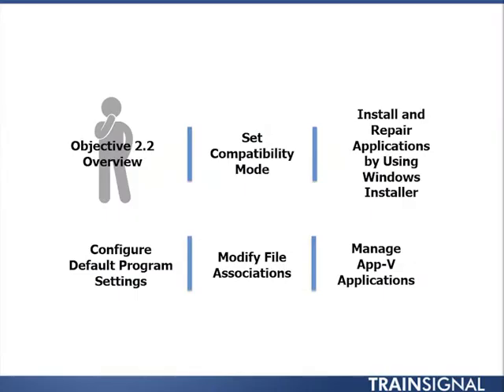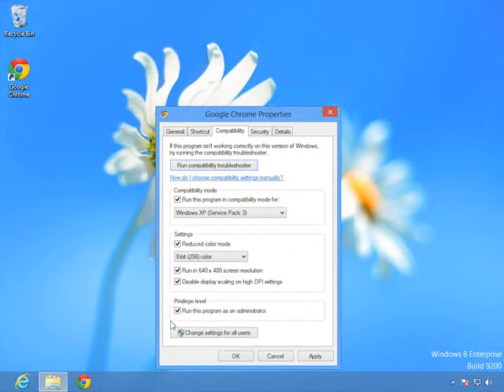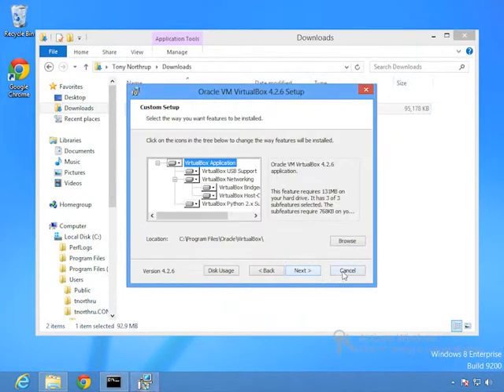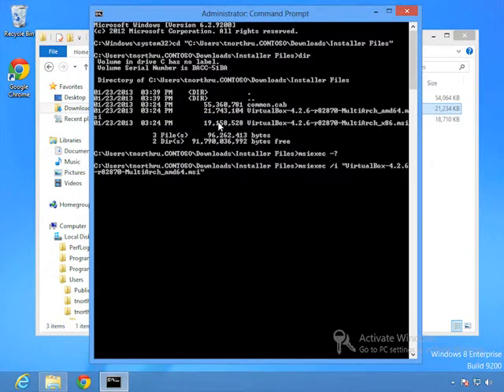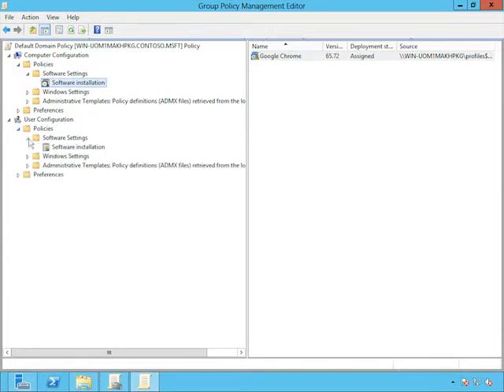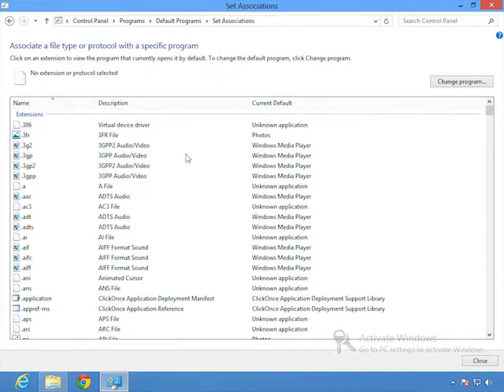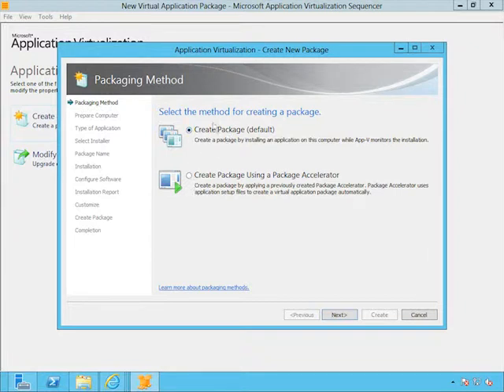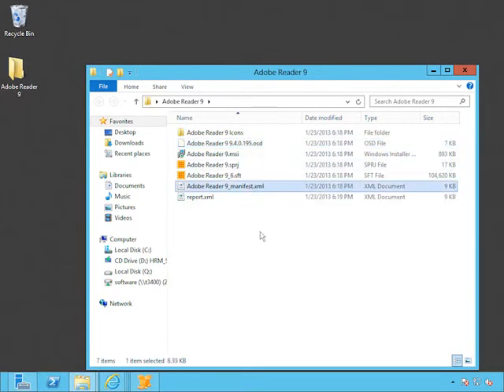Windows 8 Configuring Lesson 05 Install and Configure Desktop Applications